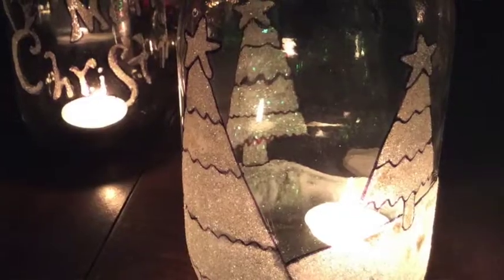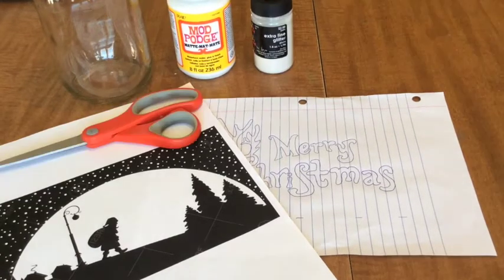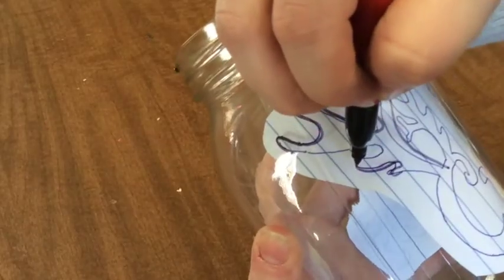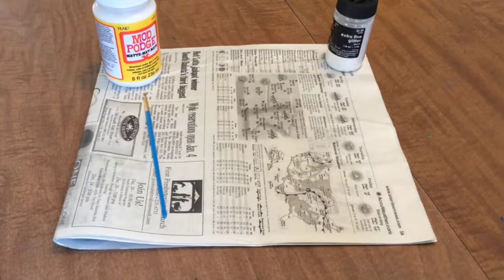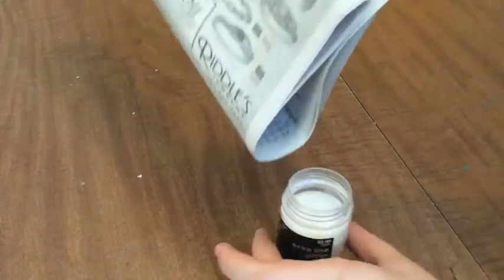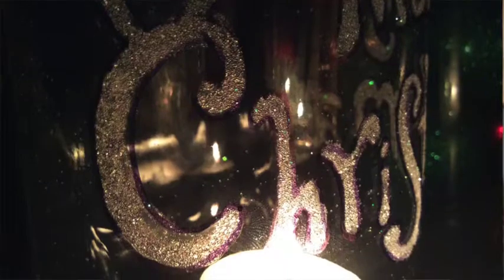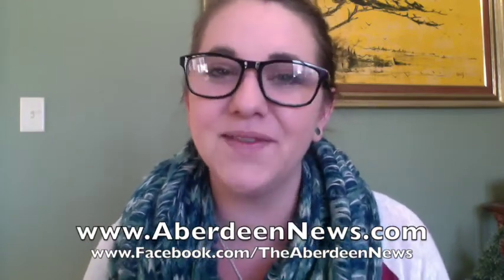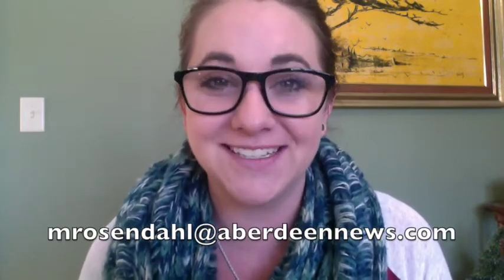The Crafting Coach: glitter jars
This is a great last-minute decorating or gift idea for the holiday season! Get the inside scoop on how to make these adorable jars that are adorned with glitter. They're easier to make that you'd think!